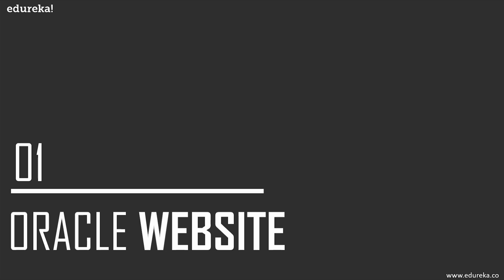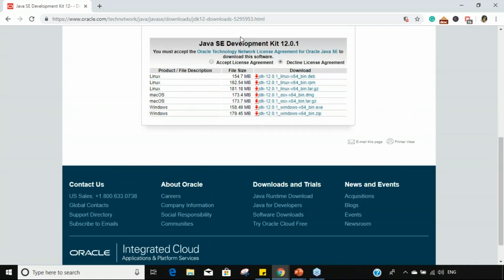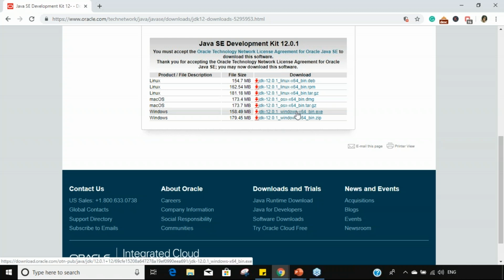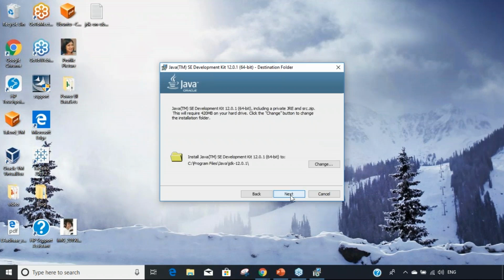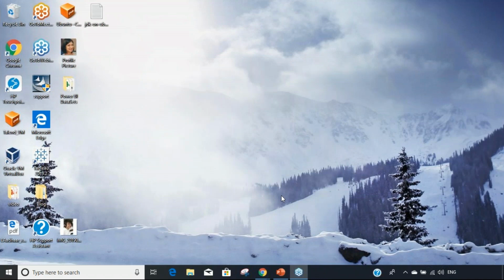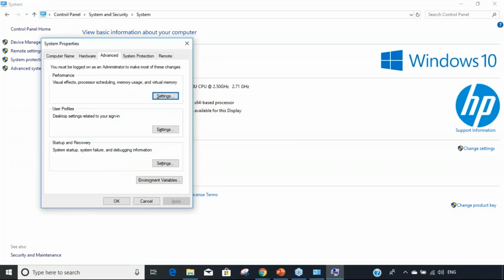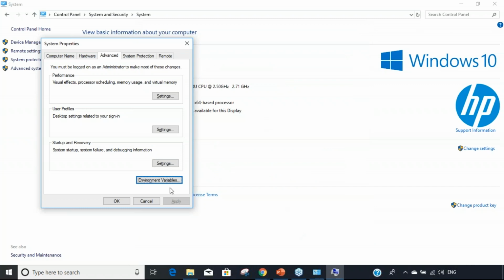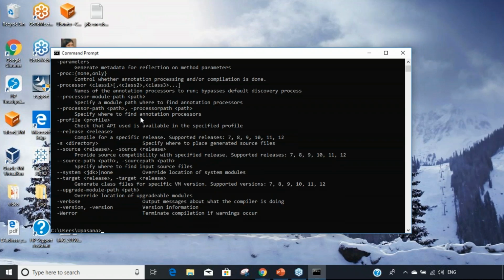How to Install Java 12 on Windows 10 | Java Environment Setup | Java Training | Edureka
This Edureka video on "install java" shows you how to download & install Oracle Java from its original repository on Windows 10 using a .exe file. The Java Development Kit (JDK), officially named "Java Platform Standard Edition", is needed for writing Java programs. The JDK is freely available from the Oracle Official Website.
Below topics are covered in this video:
01:45 Oracle Website
02:15 Download JDK/Java using an .exe file
03:46 Install Java on your system
04:32 Environment Variables

1. This is a 7 Week Instructor-led Online Course, 45 hours of assignment and 20 hours of project work

2. We have a 24x7 One-on-One LIVE Technical Support to help you with any problems you might face or any clarifications you may require during the course.

3. At the end of the training, you will be working on a real-time project for which we will provide you a Grade and a Verifiable Certificate!

1. Develop the code with various Java data types, conditions, and loops.
2. Implement arrays, functions and string handling techniques.
3. Understand object-oriented programming through Java using Classes, Objects and various Java concepts like Abstract, Final etc.
4. Implement multi-threading and exception handling.
5. Use parse XML files using DOM and SAX in Java.
6. Write a code in JDBC to communicate with the Database.
7. Develop web applications and JSP pages.
8. Interact with the database using hibernate framework.
9. Write code with spring framework components like Dependency Injection and Auto Wiring.
10. Implement SOA using web services.